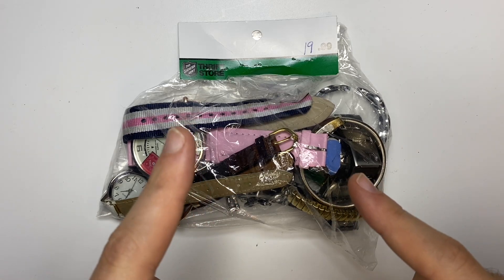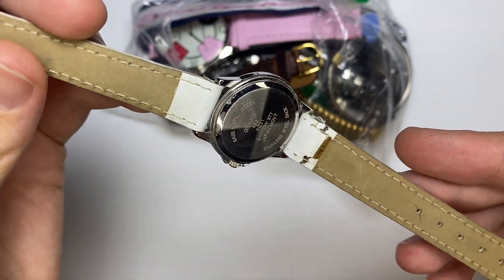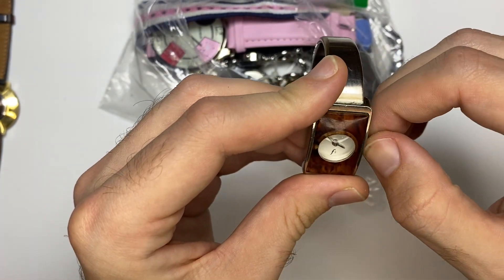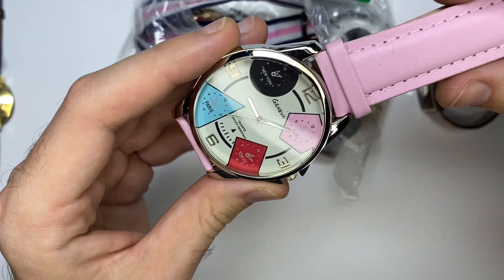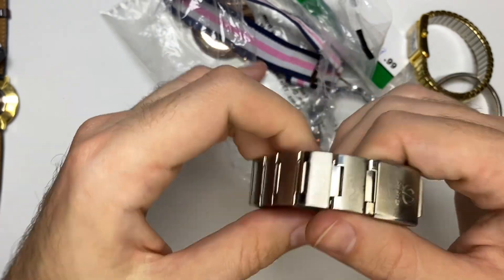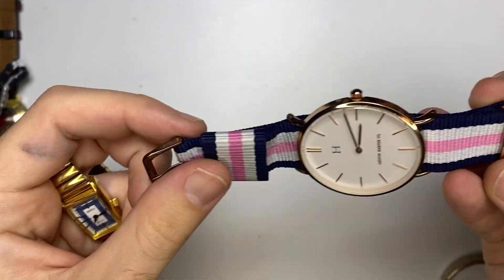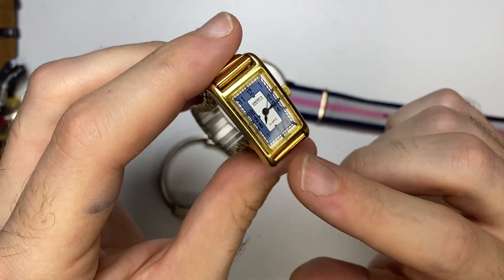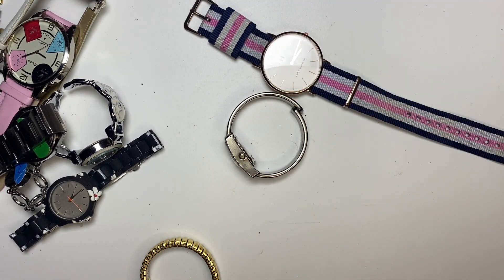Small mystery thrift store watch bag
Saw this at a local thrift store and thought I would give it a chance. I must say these bags are getting smaller.

heres my ebay